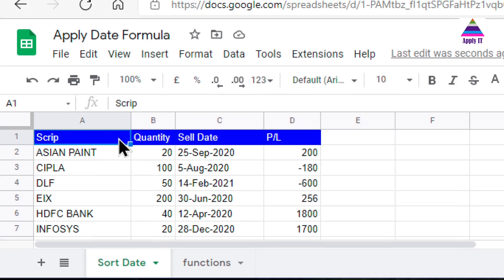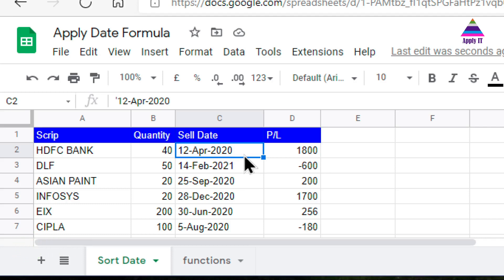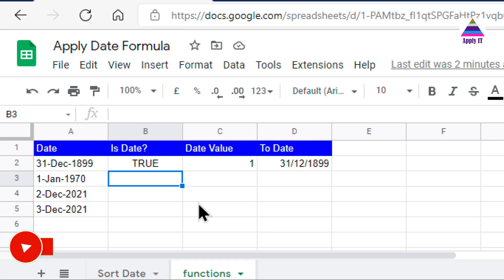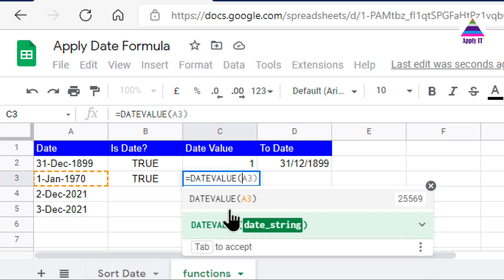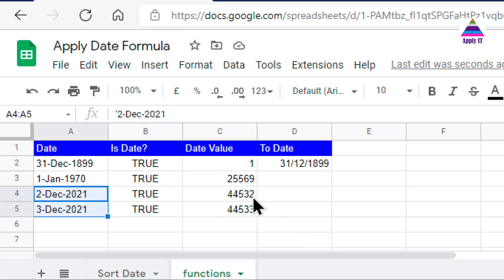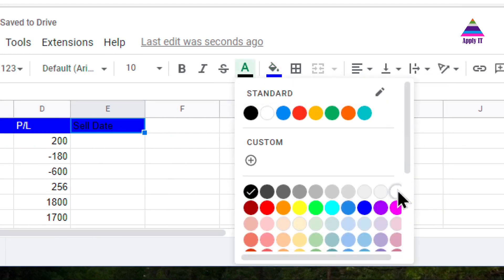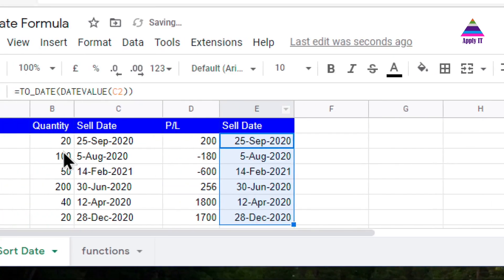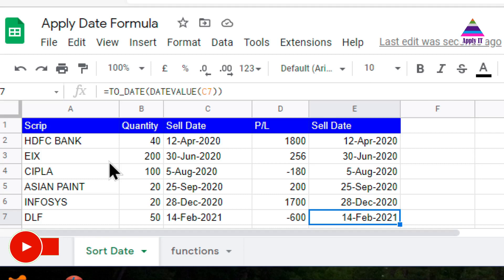How to convert text to date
This video demonstrates how to convert text to date and number to date
If date is in text or string, it can be converted into date format using Google Sheet formula.
It also explains how to identify whether date is in text or in date format.
This solution is very useful if we need to do processing with dates, such as sorting or date selection as per date range, etc.

How to mass convert text to date in Excel
How to convert text to date values
Quick convert text to date using formula
How to convert text in CSV to date values in Excel
How to convert text in CSV to date values in Google Sheets
Convert date with leading backtick character to date values in Google Sheets
Convert date with leading quote character to date values in Google Sheets
How to do processing on dates stored in text format
How to do processing on dates coming from CSV

Timestamps:
00:00 Introduction
01:10 Why sorting as per text date does not work
02:10 How to know whether date is in text or date format
02:33 Two steps to convert date from text to date format
03:08 Check whether text is date
04:03 Step-1 Convert text to date number
05:33 Step-2 Convert date number to date format
06:28 Perform sorting of transactions as per date
09:42 Outro

How to Generate a Random Code (PAN or Student ID) | Learn to apply RAND, CHAR & CODE